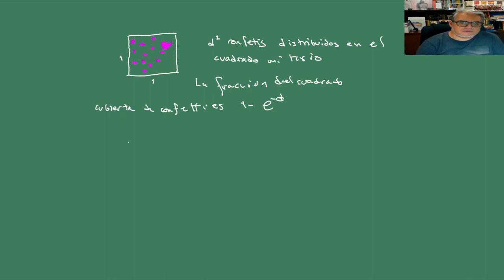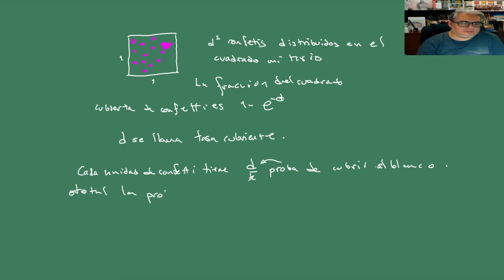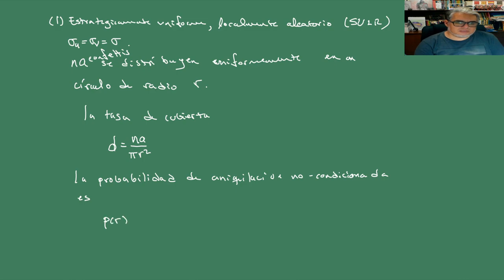Combate. Sesión 7. SULR, SOLR y daño Gaussiano